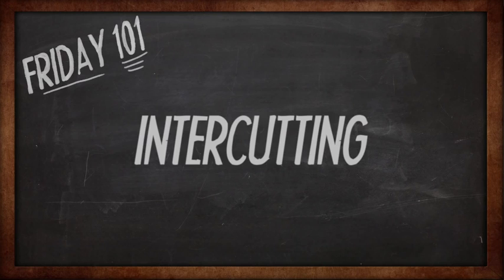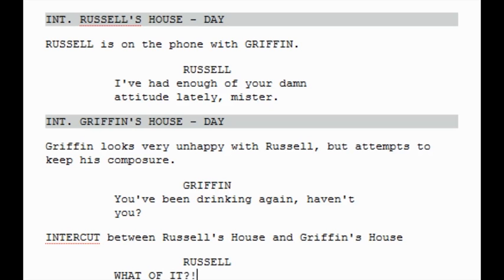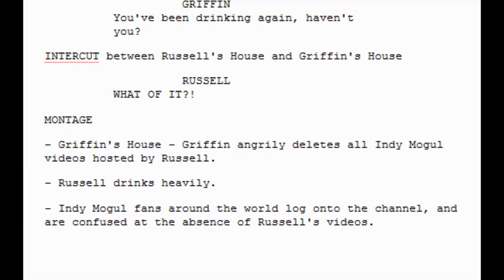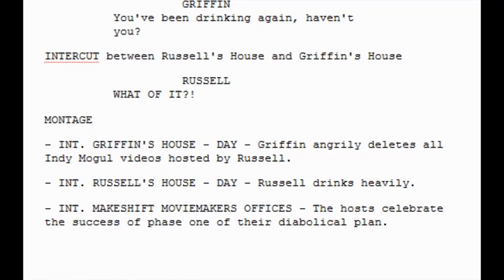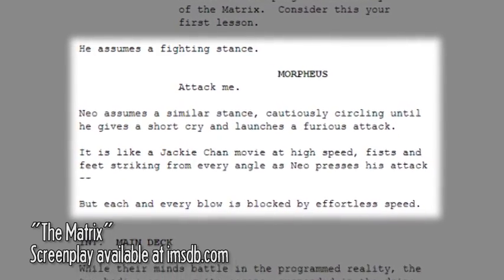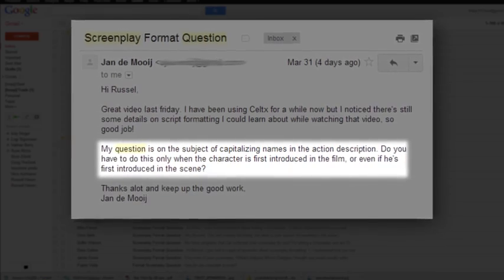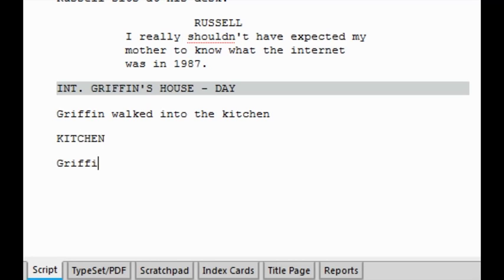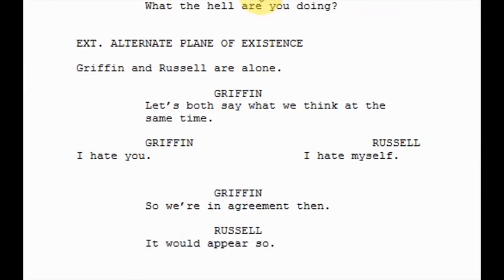Advanced Screenplay Formatting part 2